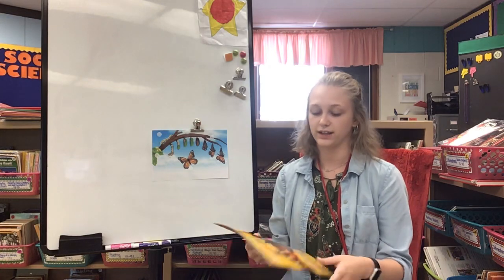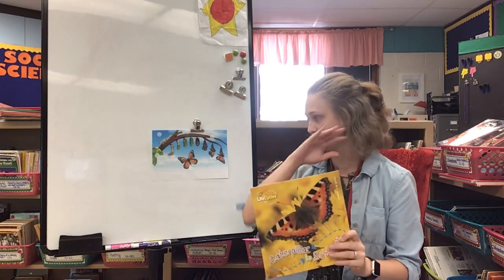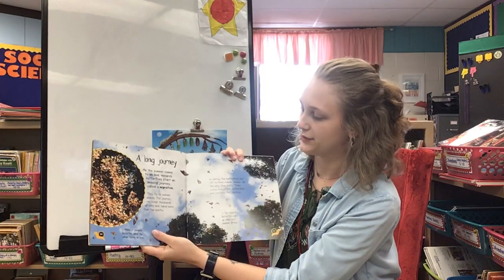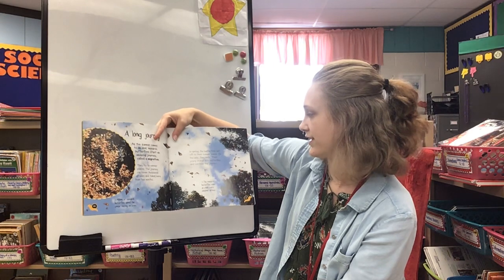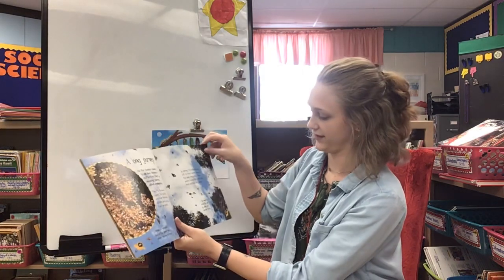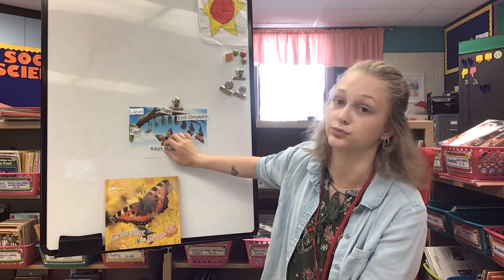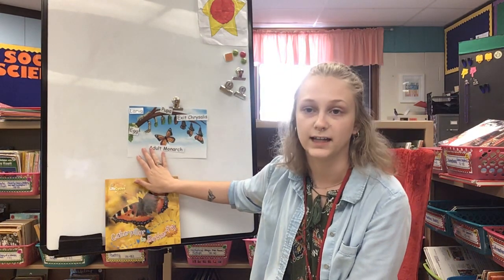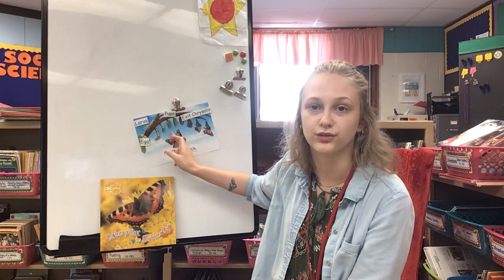Animal Life Cycles Day 2